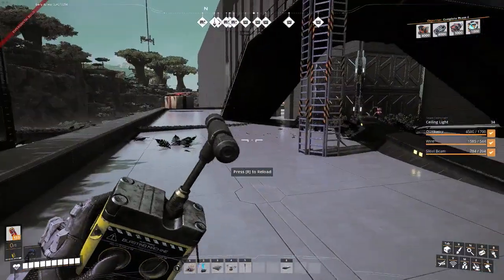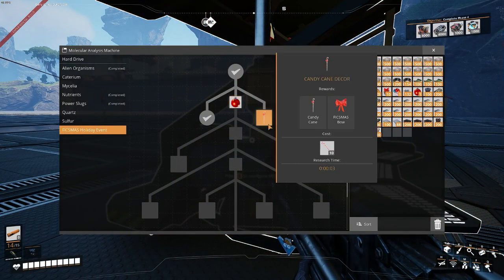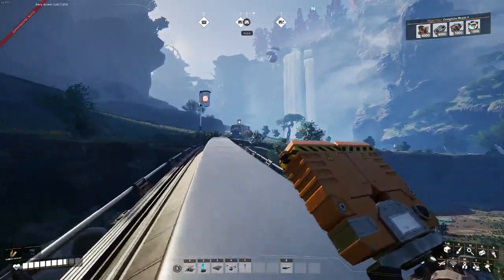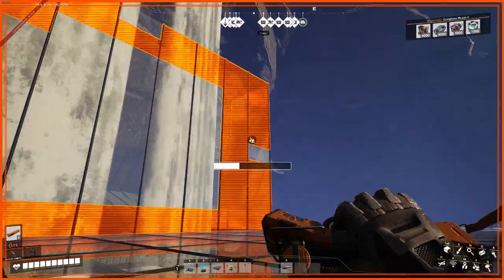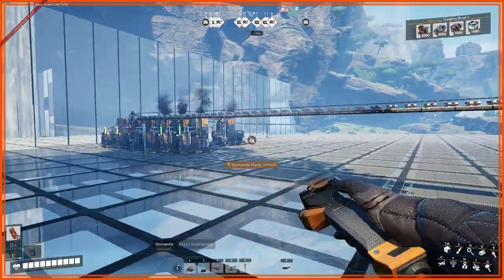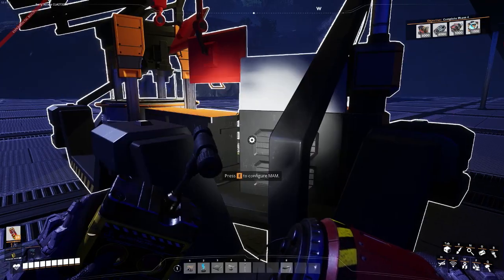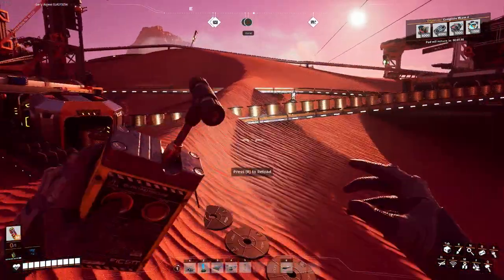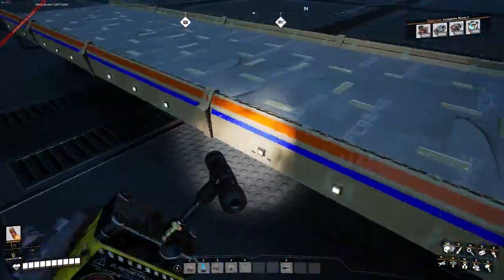Satisfactory |21 |The Ficsmas Factory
Today we play around with the Ficsmas production. During the time of Ficsmas presents fall from the sky these presents can be used  to produce new resources. It adds a new research branch to the MAM.